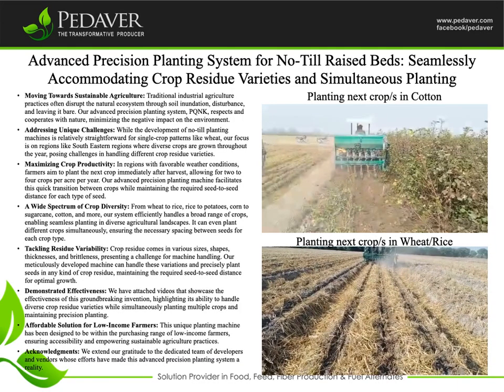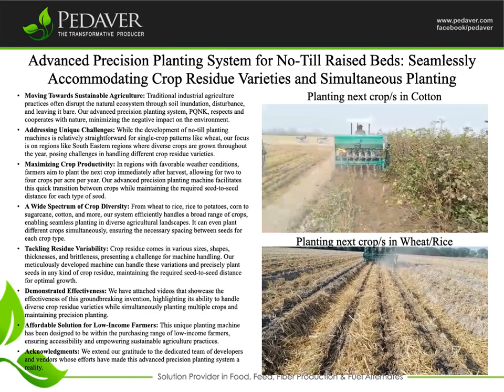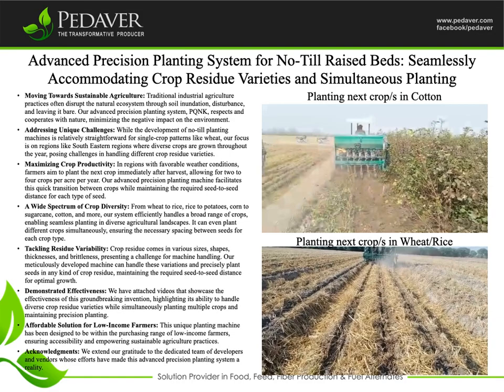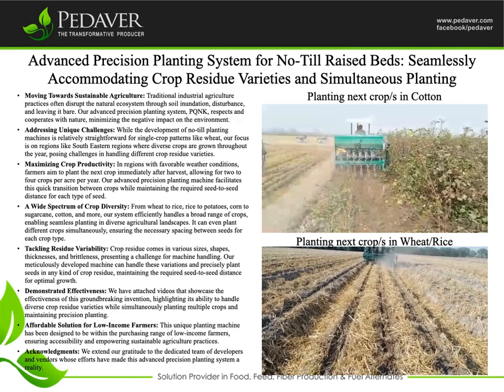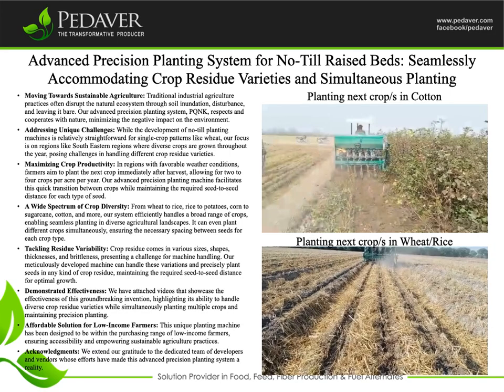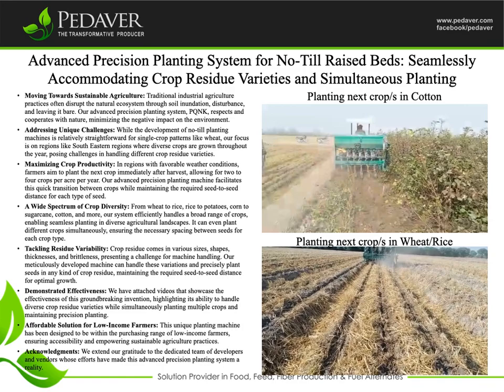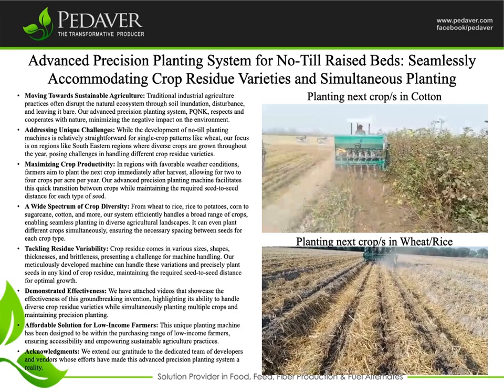Advanced Precision Planting System for No-Till Raised Beds: Seamlessly Accommodating Crop Residue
Advanced Precision Planting System for No-Till Raised Beds: Seamlessly Accommodating Crop Residue Varieties and Simultaneous Planting